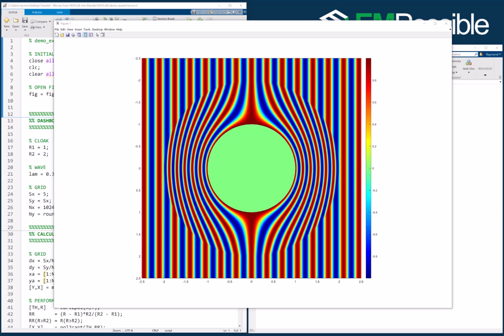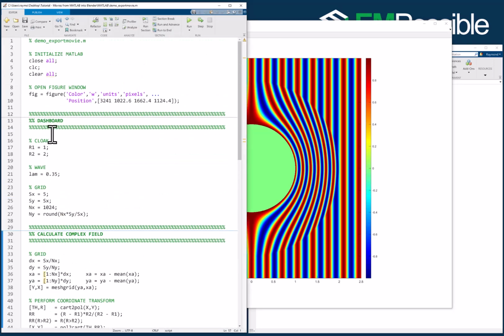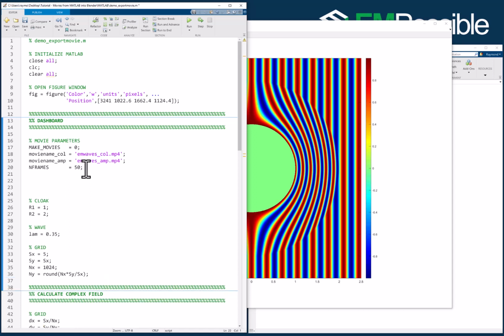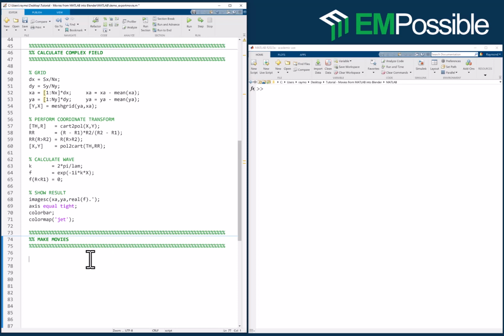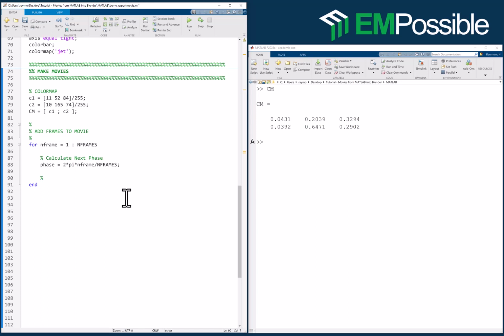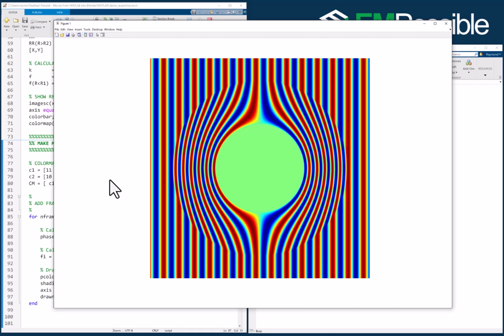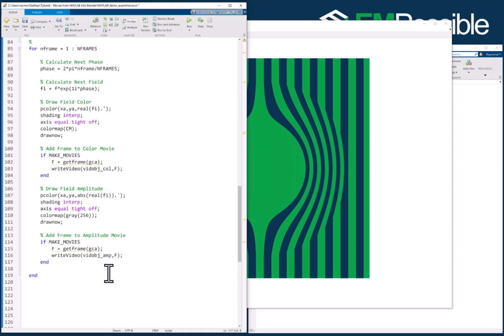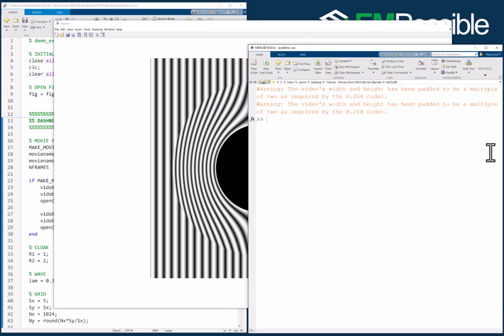Part 1 -- Exporting Wave Animations from MATLAB and Importing Into Blender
This is the first video in a two-part tutorial series on how to export wave animations from MATLAB and import them into Blender for fancy visualization. This video uses the waves from an electromagnetic invisibility cloak. The video shows it is best to export two videos where one conveys color and the other conveys amplitude.

If you want to learn more about invisibility and cloaking, see Topic 6 in our 21st Century Electromagnetics course:

If you want to see all of the EMPossible tutorials on scientific visualization in Blender, visit the Blender section here:

If you want to learn more about computation or electromagnetics or get career advice, visit EMPossible.net.